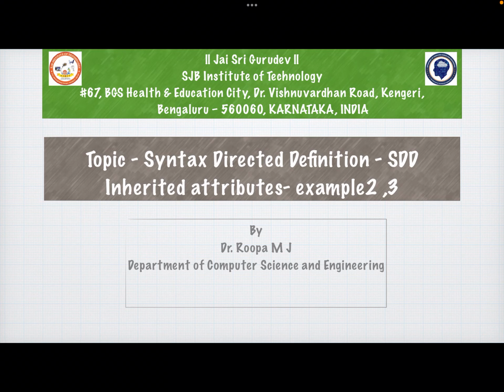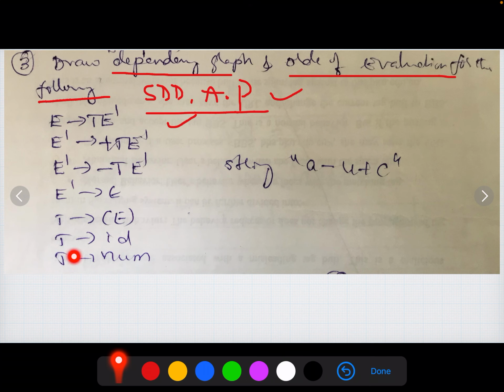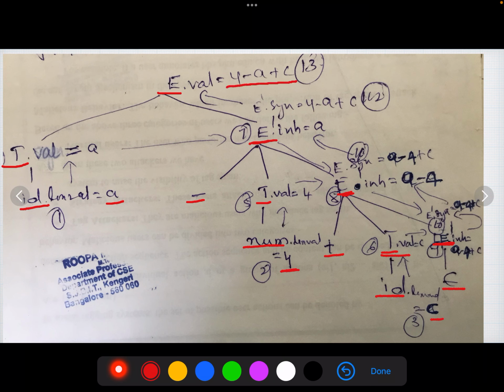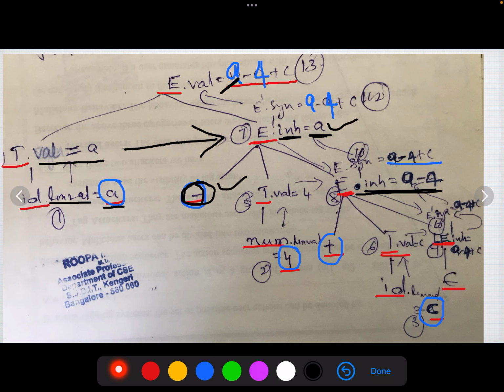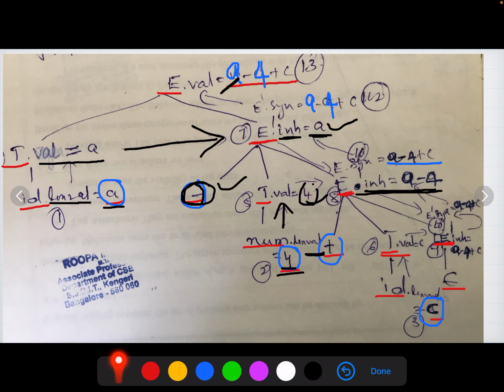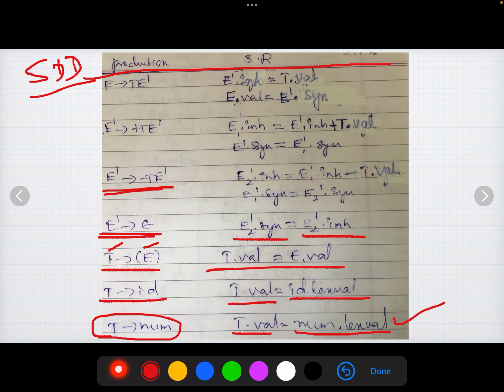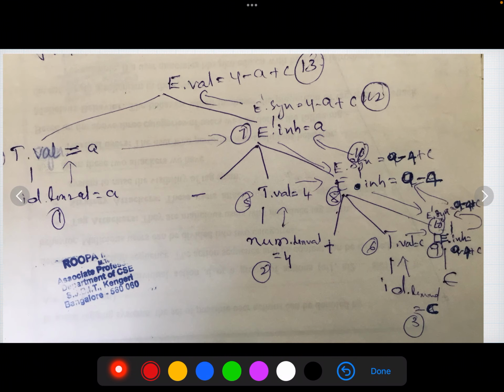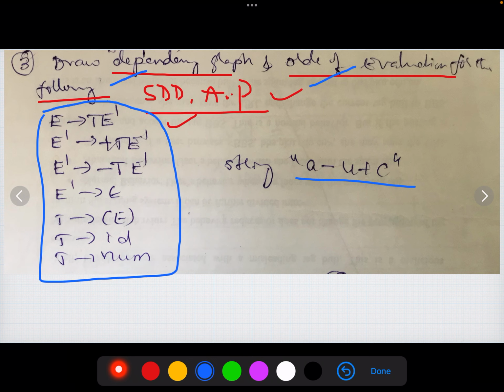SDD inh attribute eg